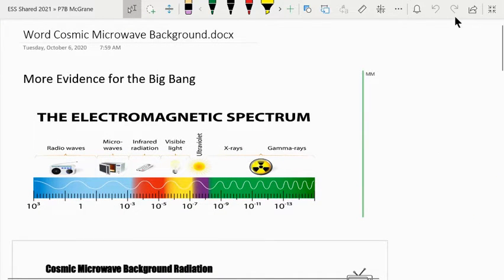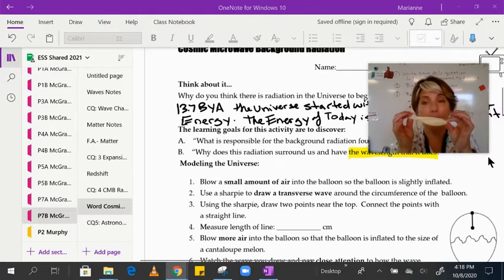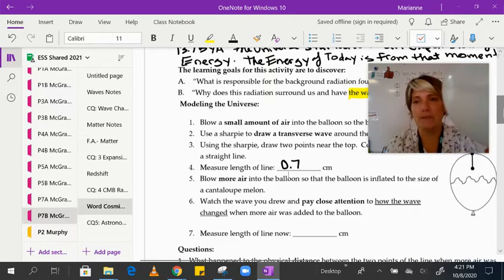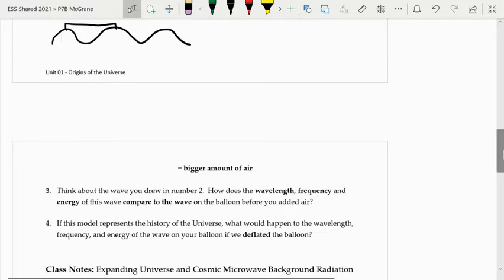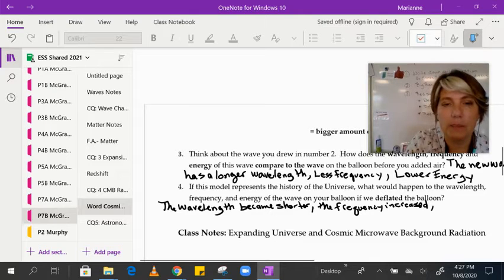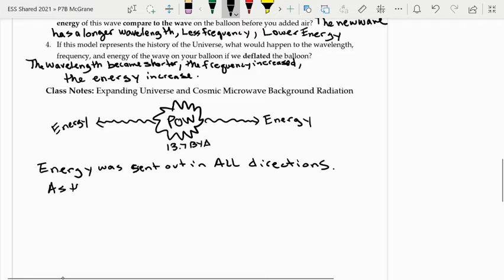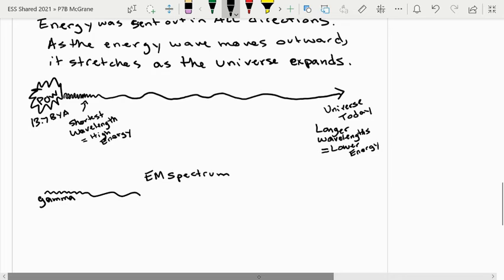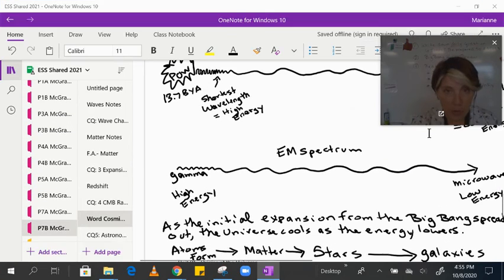Cosmic Microwave Background Radiation Lesson